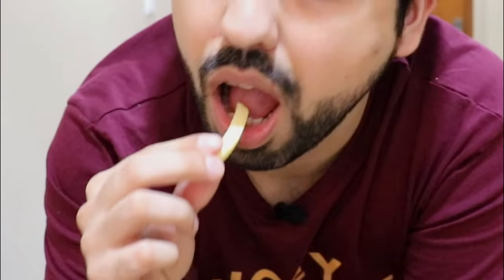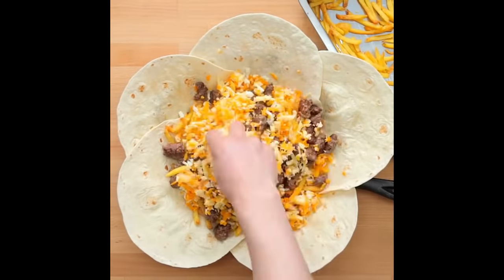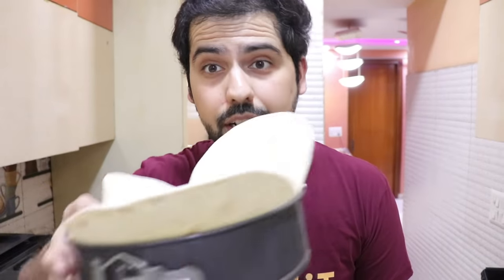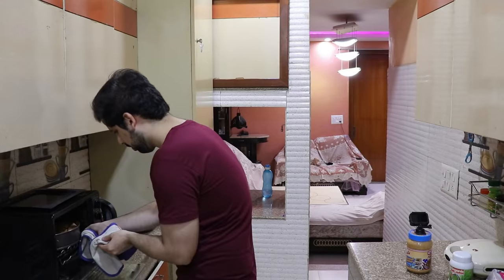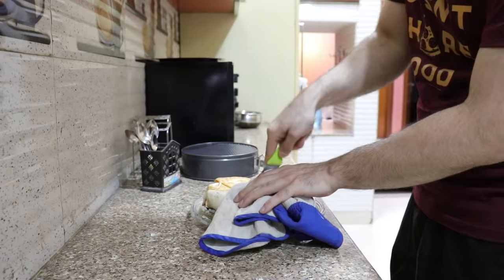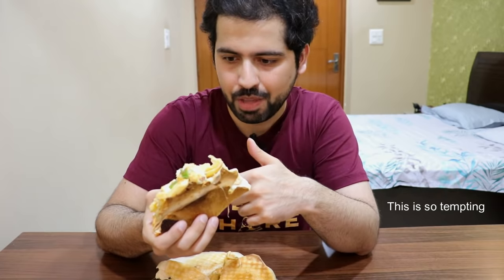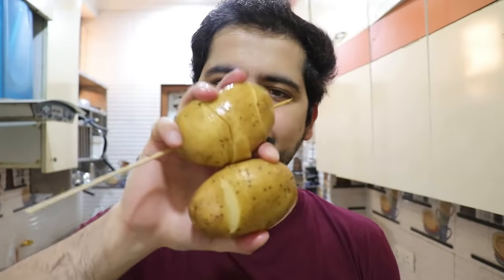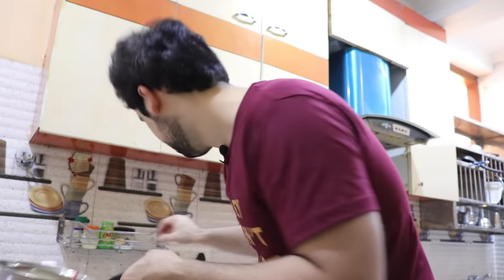I Tried Making KILLER FRIES at Home || Lockdown Edition || Lockdown Unique Fries Recipes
Happy Eating ♥️